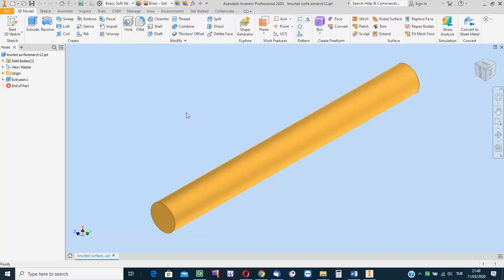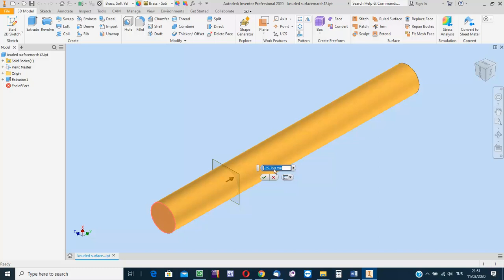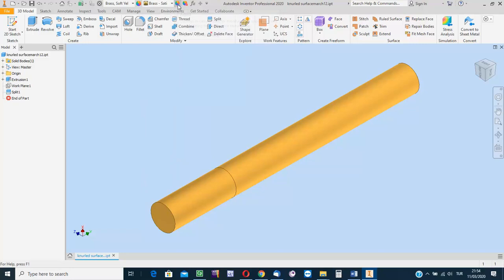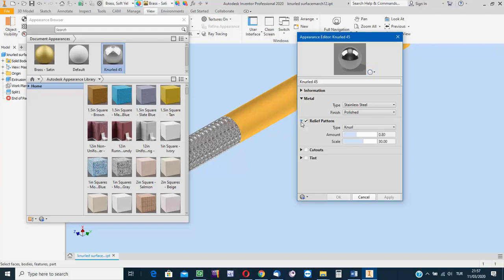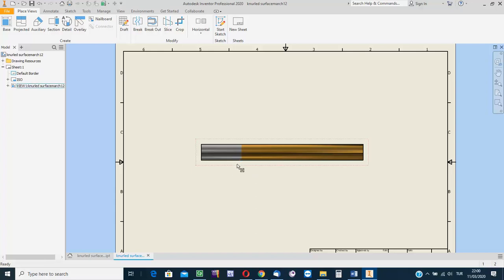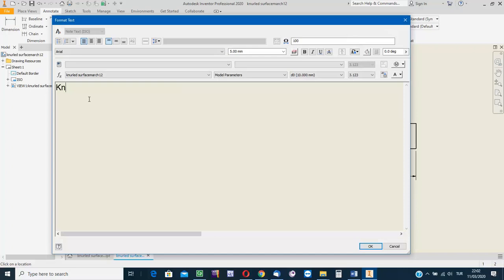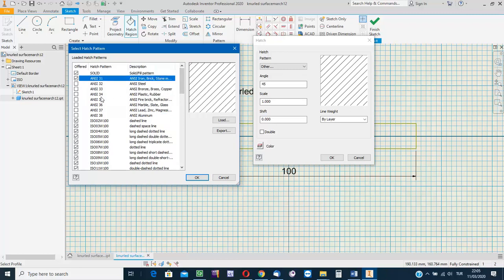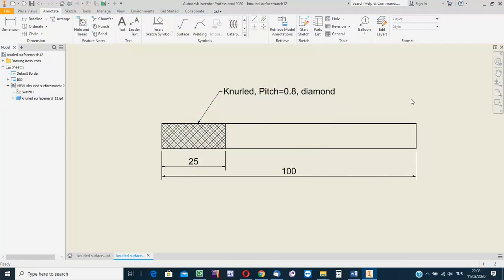How a knurl can be set as surface effect in Inventor? Knurl on a view